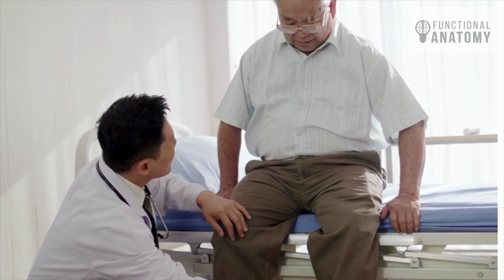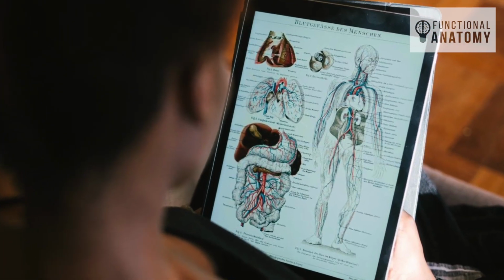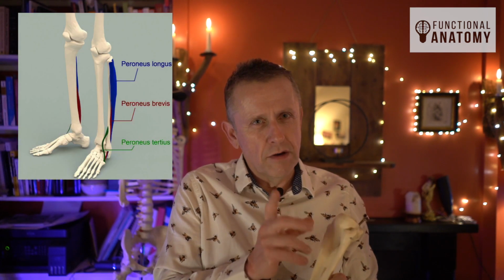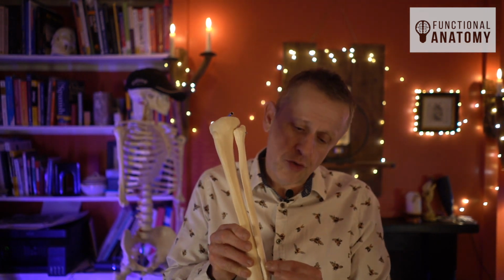The truth about knee pain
The diagnosis and treatment of knee pain, runner's knee and so forth, is all based around an understanding of anatomy that's wrong!  Well incomplete.  Why your knee really hurts could be nothing to do with your actual knee!

For dissection videos, webinars and anatomy that just makes sense, head

Fibularis anatomy with Fascia and knee movement stretch but fuzz speech Gil Hedley and different types of fascia and fascial anatomy. Movement fascia massage with stretch on iliotibial band or ilioribial tract and myofibroblasts show muscle behaviour or even behavior but biotensegrity reality questionable with Tom Myers or Anatomy Trains.